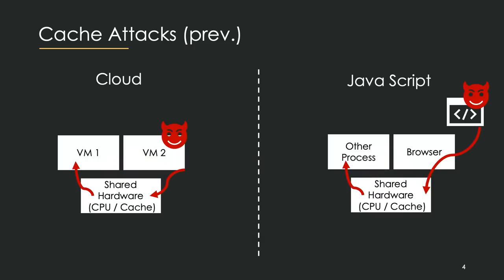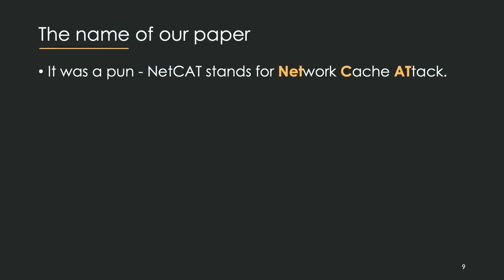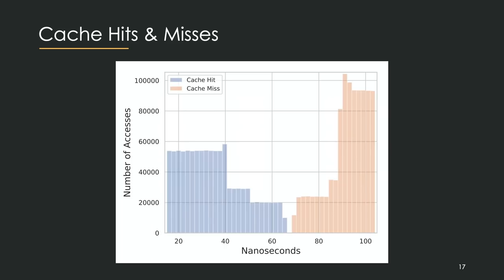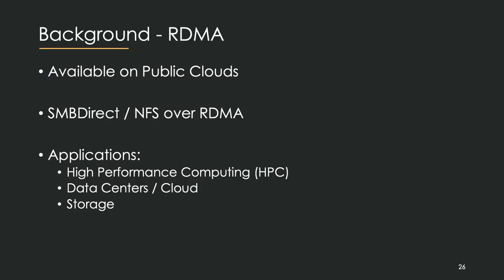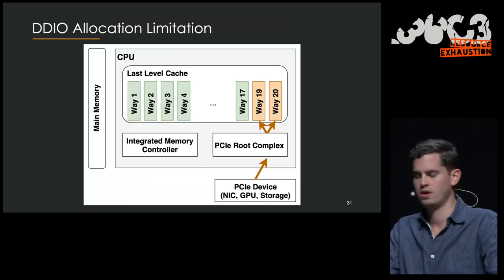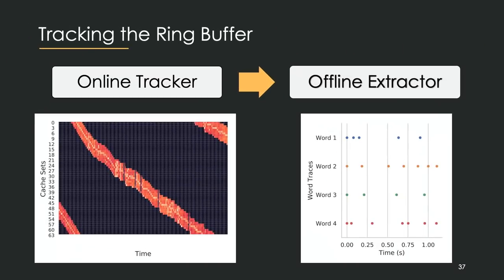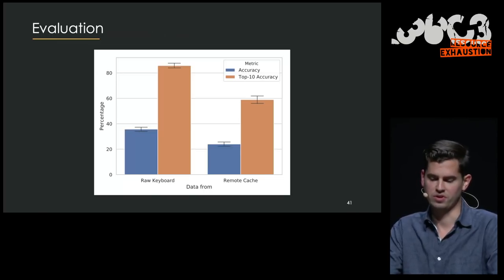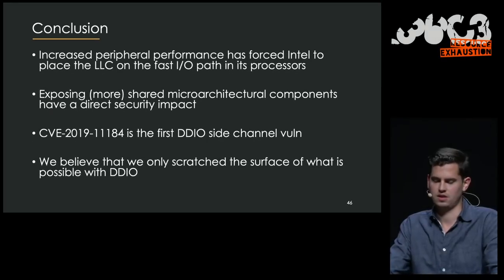36C3 - Practical Cache Attacks from the Network and Bad Cat Puns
Our research shows that network-based cache side-channel attacks are a realistic threat. Cache attacks have been traditionally used to leak sensitive data on a local setting (e.g., from an attacker-controlled virtual machine to a victim virtual machine that share the CPU cache on a cloud platform). With our attack called NetCAT, we show this threat extends to untrusted clients over the network, which can now leak sensitive data such as keystrokes in a SSH session from remote servers with no local access. The root cause of the vulnerability is a recent Intel feature called DDIO, which grants network devices and other peripherals access to the CPU cache. Originally, intended as a performance optimization in fast networks, we show DDIO has severe security implications, exposing servers in local untrusted networks to remote side-channel attacks.

Increased peripheral performance is causing strain on the memory subsystem of modern processors. For example, available DRAM throughput can no longer sustain the traffic of a modern network card. Scrambling to deliver the promised performance, instead of transferring peripheral data to and from DRAM, modern Intel processors perform I/O operations directly on the Last Level Cache (LLC). While Direct Cache Access (DCA) instead of Direct Memory Access (DMA) is a sensible performance optimization, it is unfortunately implemented without care for security, as the LLC is now shared between the CPU and all the attached devices, including the network card.

In this talk, we present the first security analysis of DDIO. Based on our analysis, we present NetCAT, the first network-based cache attack on the processor’s last-level cache of a remote machine. We show that NetCAT can break confidentiality of a SSH session from a third machine without any malicious software running on the remote server or client. The attacker machine does this by solely sending network packets to the remote server. netcat is also a famous utility that hackers and system administrators use to send information over the network. NetCAT is a pun on being able to read data from the network without cooperation from the other machine on the network. However, we received very mixed reactions on that pun. More details on this in the talk.

The vulnerability was acknowledged by Intel with a bounty and CVE-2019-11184 was assigned to track this issue. The public disclosure was on September 10, 2019.

Michael Kurth